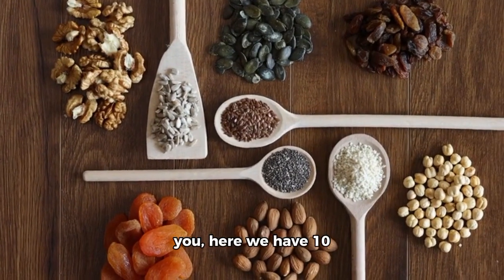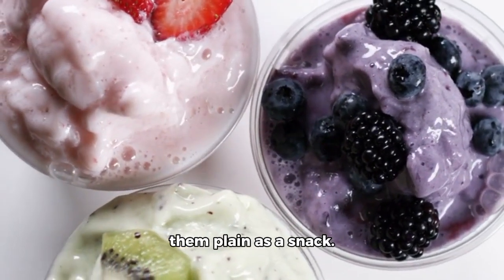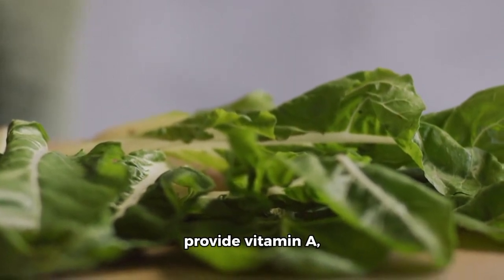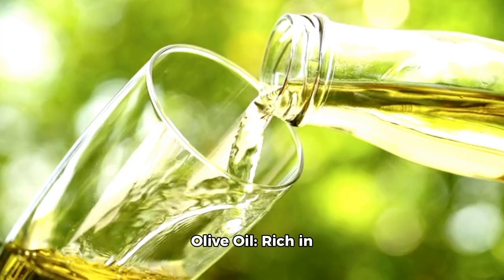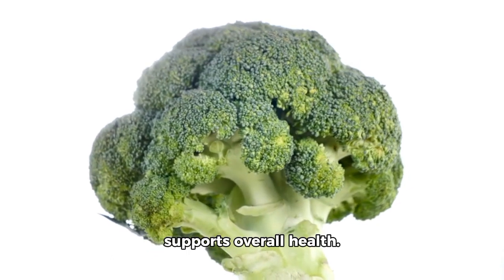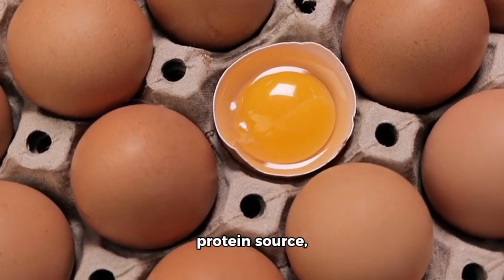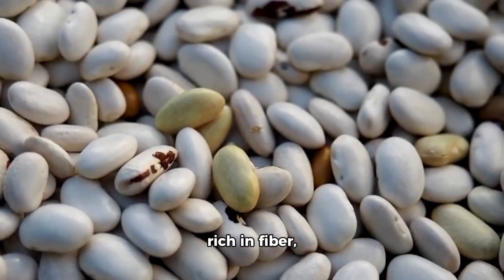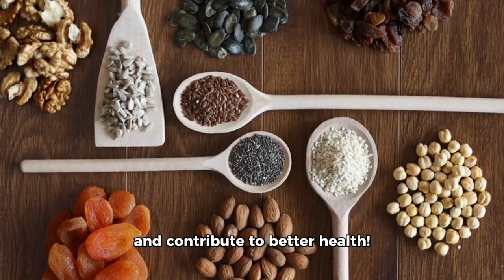Superfood for good health 😊😋 🍽️ 🐟 🍒🍓 🥜 🍳 🍆